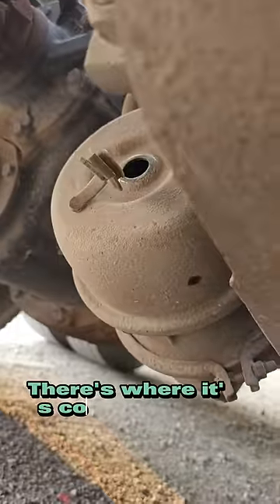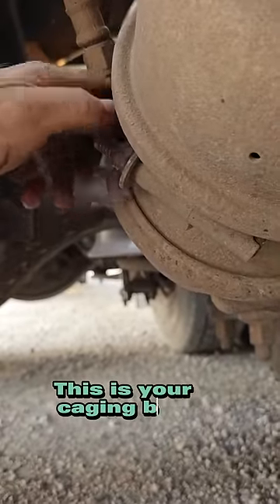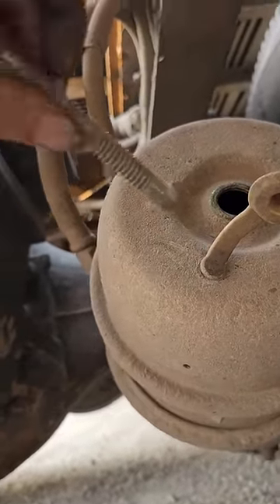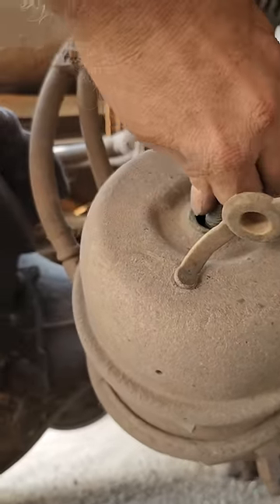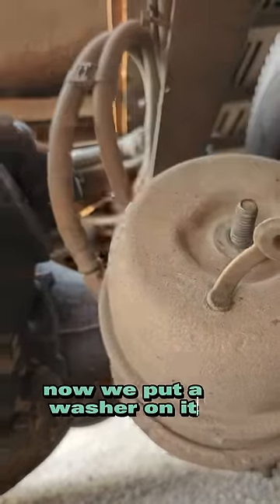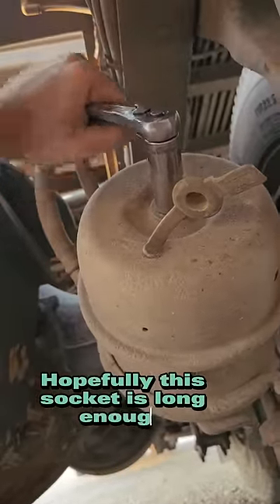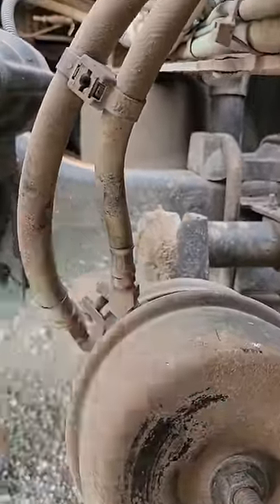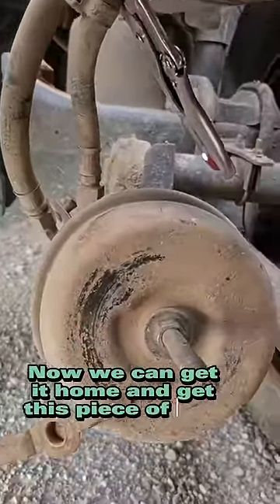How I cage a brake chamber and get home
It is illegal to drive with a caged brake chamber.  I am not advising anyone to drive with a caged brake chamber.  Drive and make repairs at your own discretion.